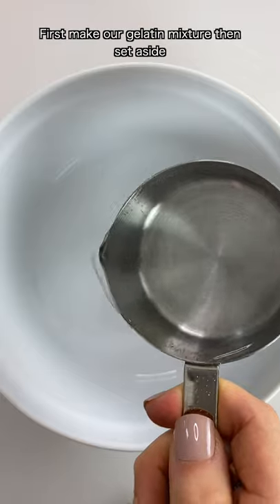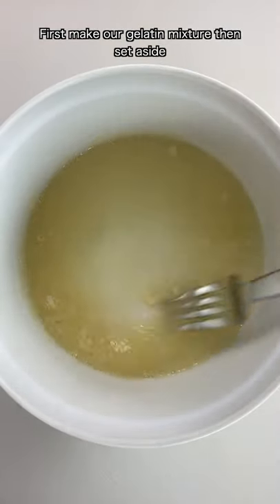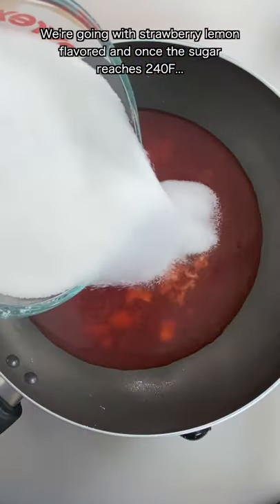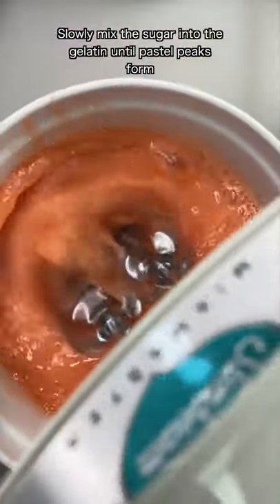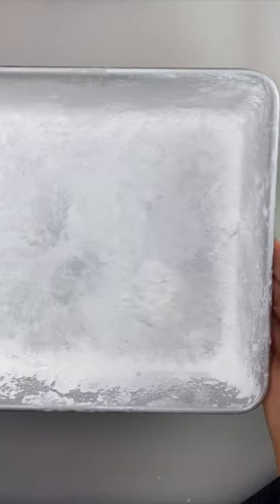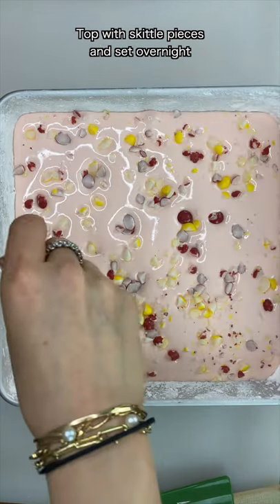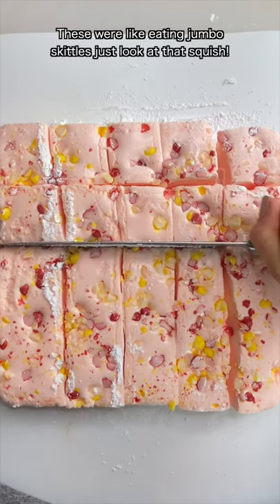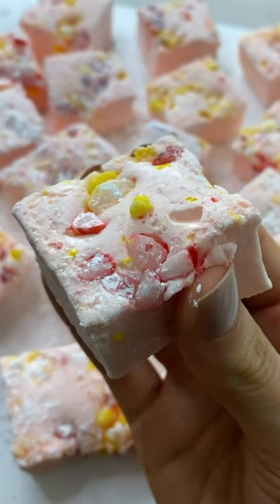SOUR SKITTLE Marshmallows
Today we’re turning strawberry and lemon sour skittles into marshmallows! First we make our gelatin mixture and set aside. Now combine water, sour skittles, sugar and corn syrup until they hit 240F. Place into a tray that has a 1:1 ratio of powdered sugar & cornstarch (so that they don’t stick!), add more skittle pieces and set overnight. These are incredibly squishy and taste just like a jumbo skittle!